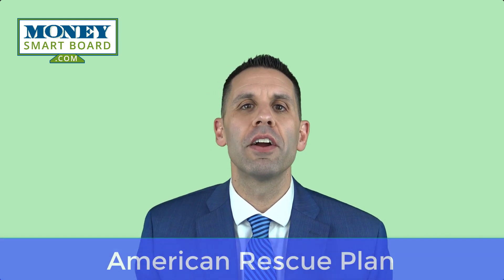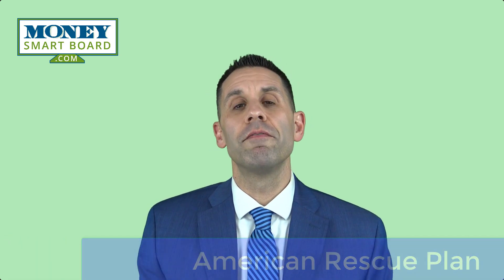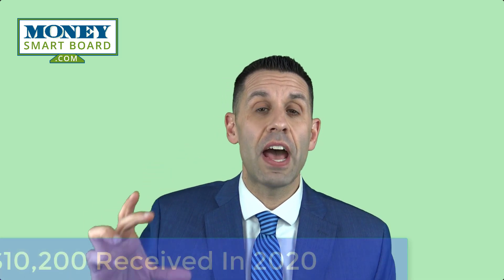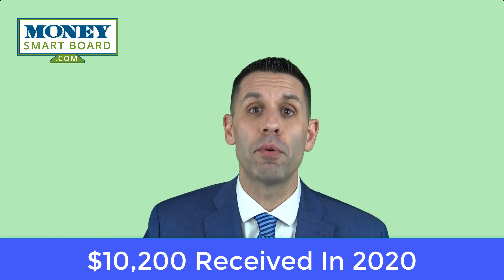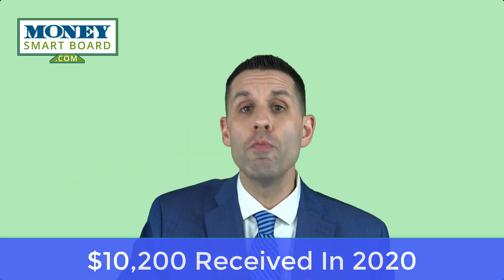Unemployment Benefits TAX FREE - Do You Need To Amend Your 2020 Tax Return?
IRS Announcement March 19th: The IRS made an announcement not to file an amendment for the changes to the unemployment in 2020. They are working on a way to automatically issue refunds to taxpayers that are eligible for the tax free unemployment benefits for the 2020 tax year.

The American Rescue Plan was recently passed by Congress which included making $10,200 of Unemployment Benefits TAX FREE for taxpayers under a certain income threshold.  Unfortunately, a lot of taxpayers already filed their tax return for 2020, so they may need to file an amended 2020 tax return to recoup the taxes that they paid on their unemployment benefits in 2020. In this video, we will go through the income threshold, the extension of the employment benefits for 2021, and more…..

Here are links to our other videos associated with the new American Rescue Plan stimulus package: